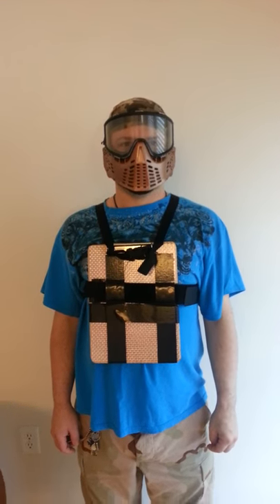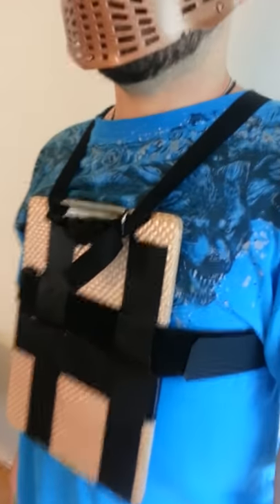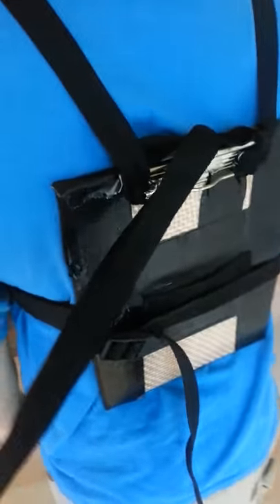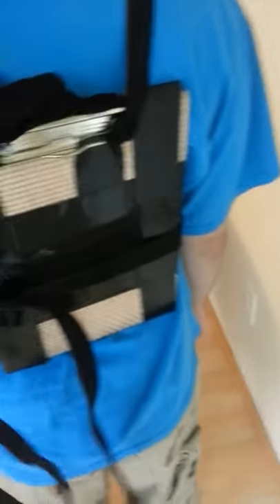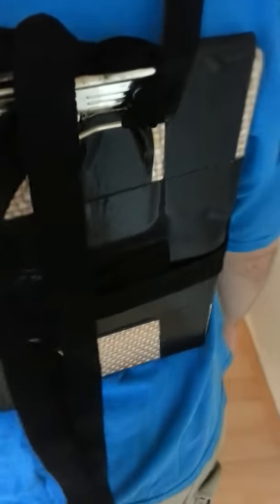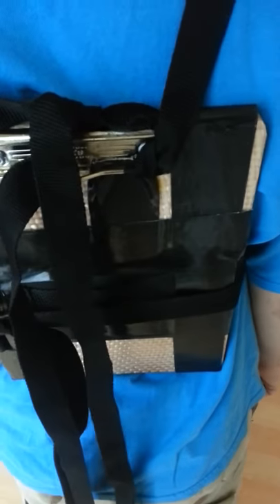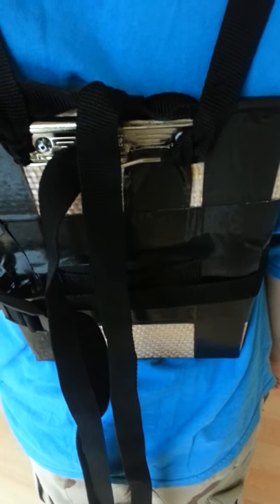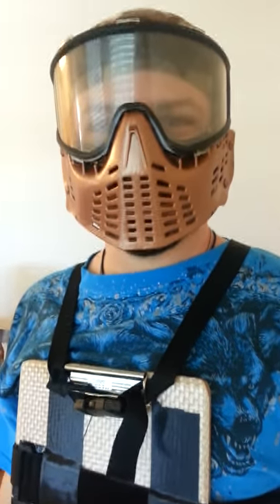Bulletproof vest for $80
This vest was created for real life superheroes and for private use for personal protection this is just something that I came up with.